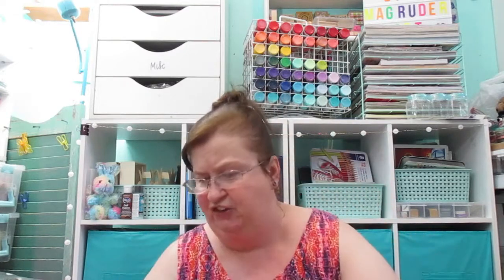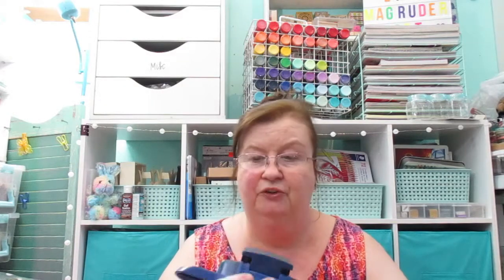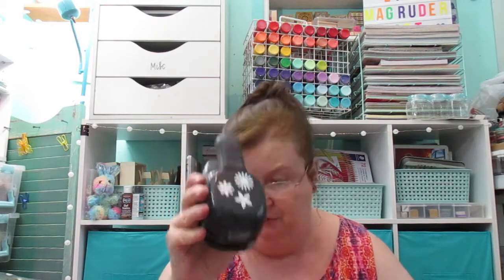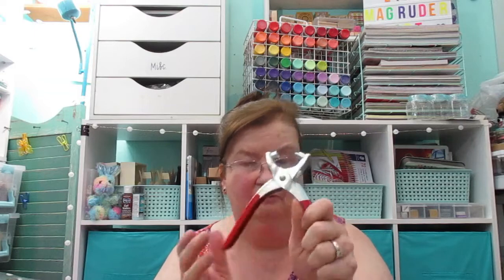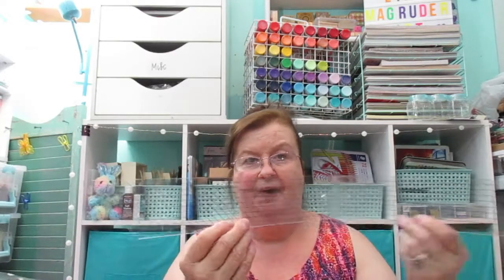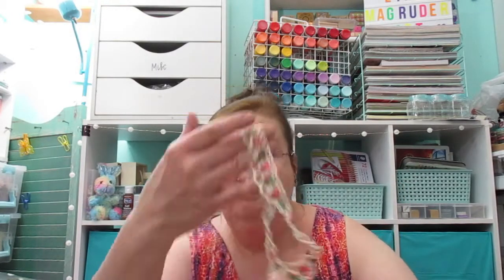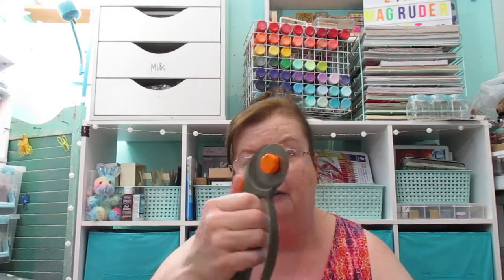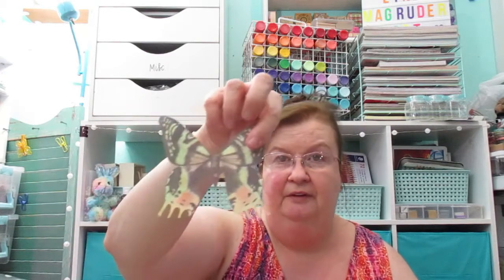BIG CRAFTY SCRAPBOOKING, JOURNALING SUPPLIES YARD SALE HAUL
HI EVERYONE IN THIS VIDEO I AM SHAREING A BIG CRAFTY YARD SALE FINDS. HOPE YOU ENJOY THE VIDEO.

SUBSCRIBS AND LIKES ARE VERY MUCH APPRECIATED